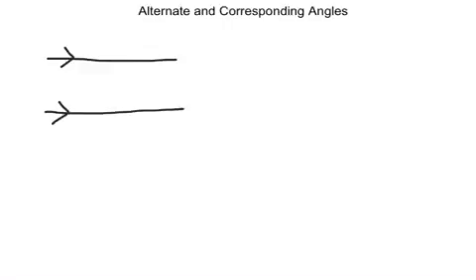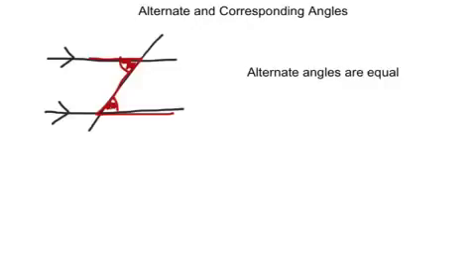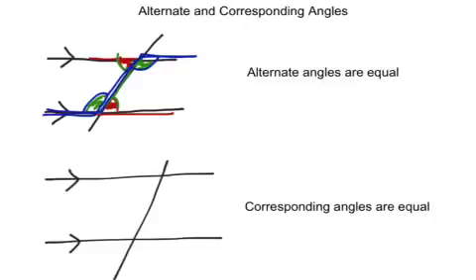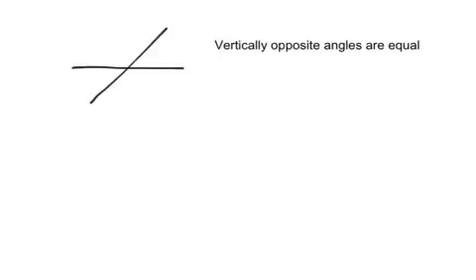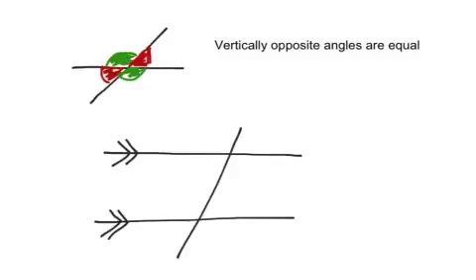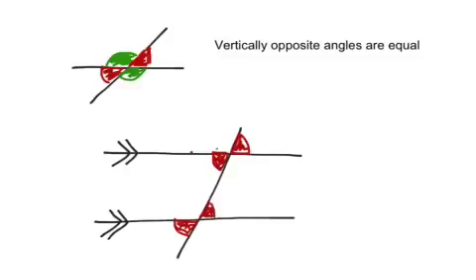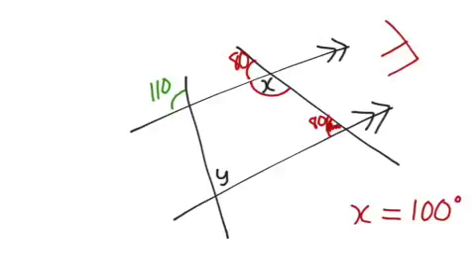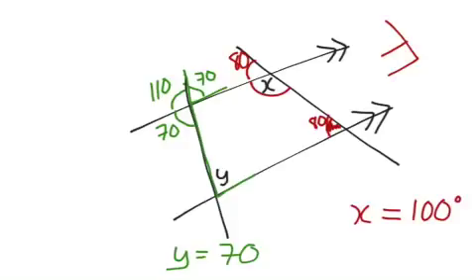30 - Alternate & Corresponding Angles